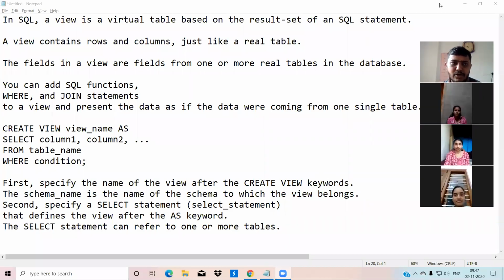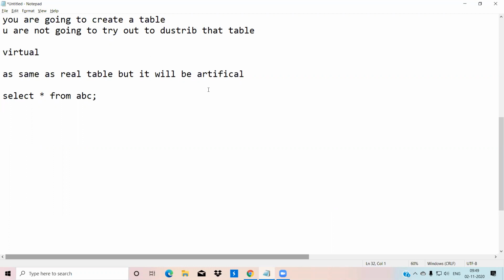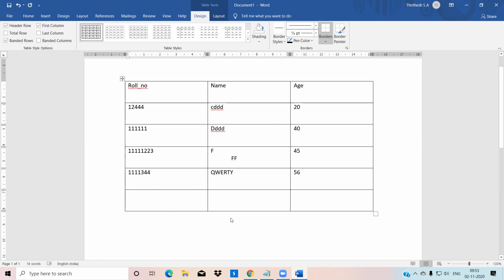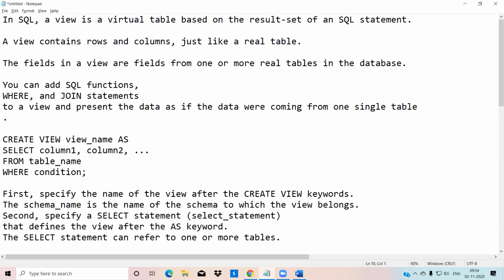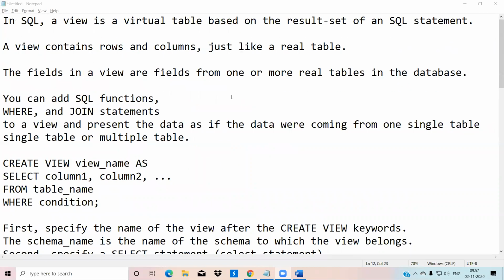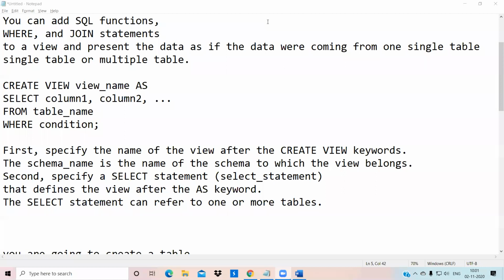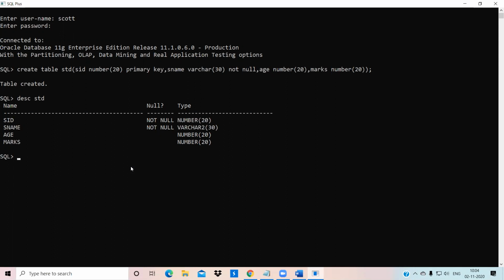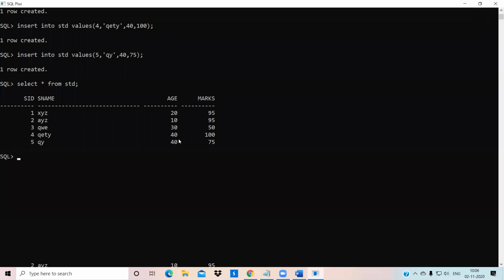views in sql